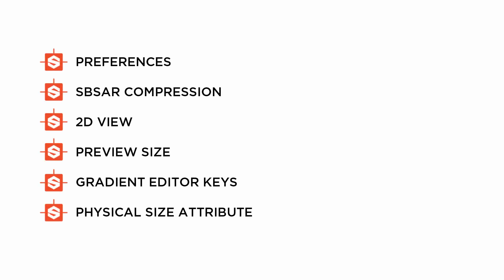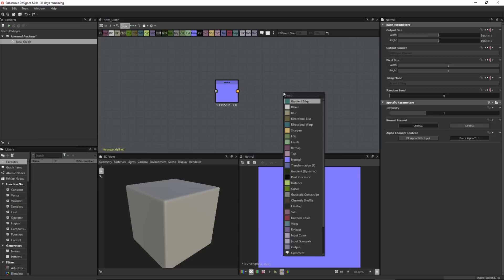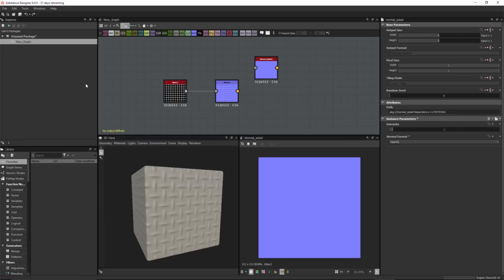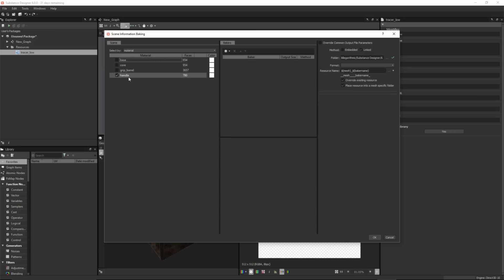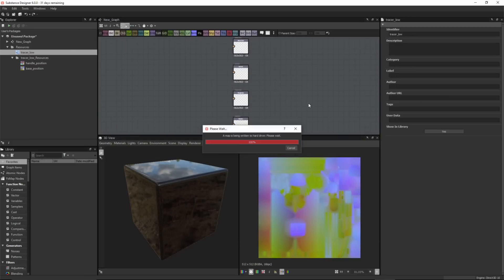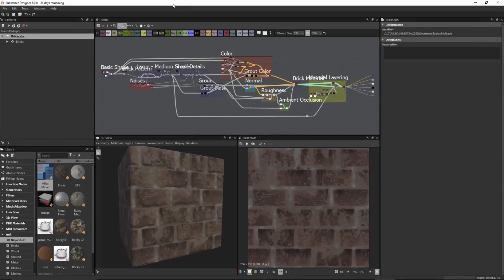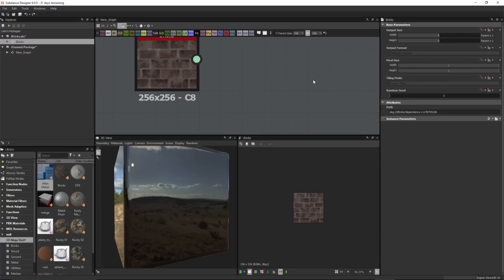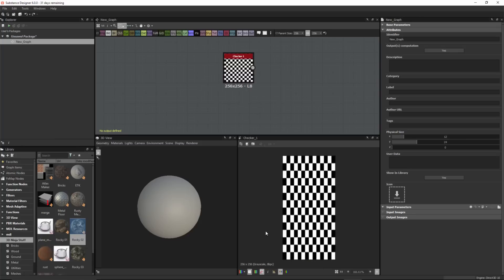New and Updated workflows | Adobe Substance 3D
Substance Designer 6:

In this video we take a look at the updated workflows in Designer 6.

- Preferences
- SBSAR Compression
- 2D View
- Preview Size
- Gradient Editor Keys
- Physical Size Attribute